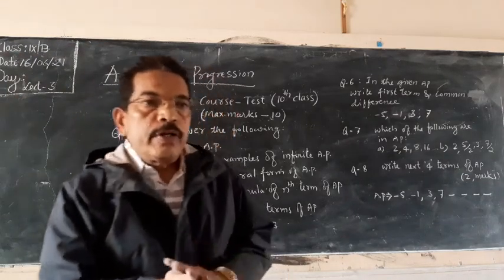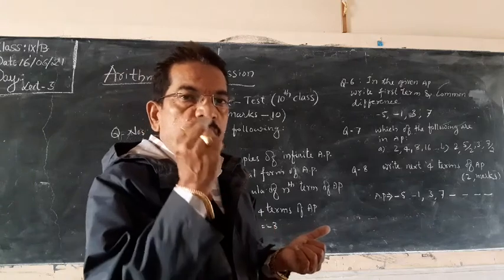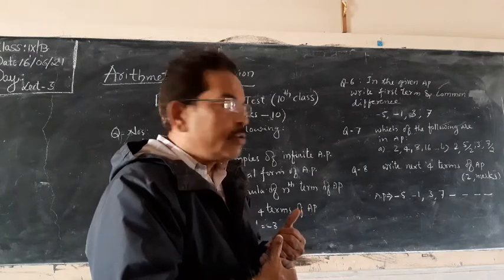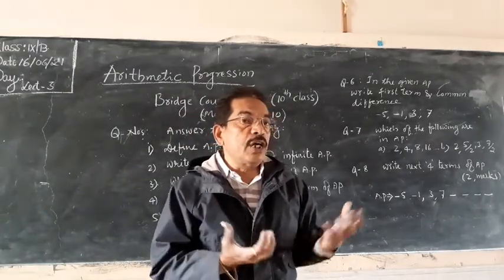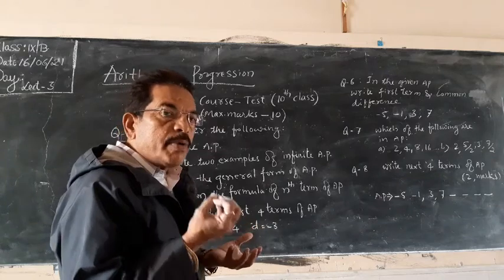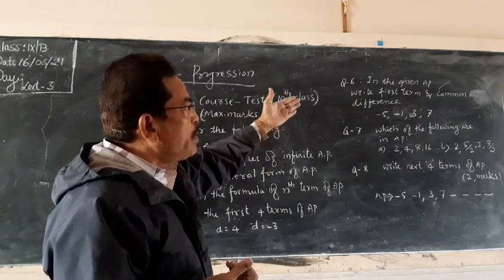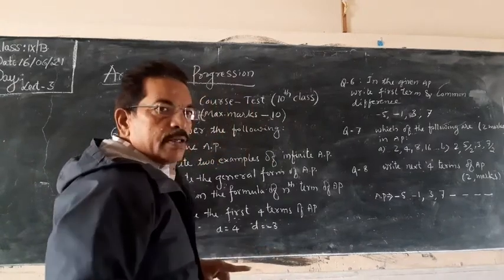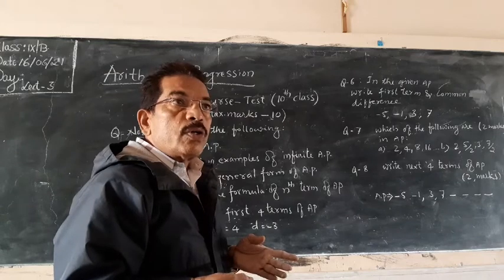Ap..10th class Lecture 5